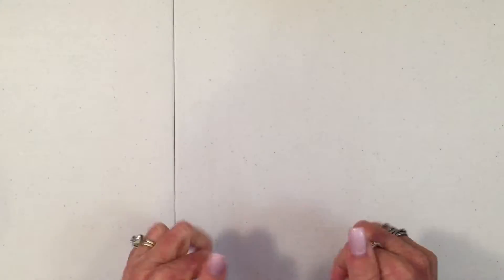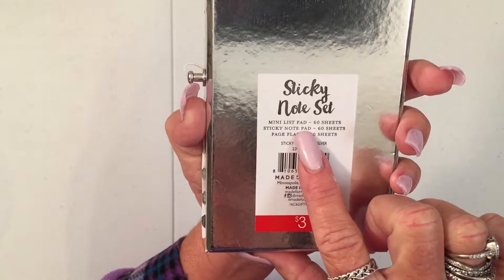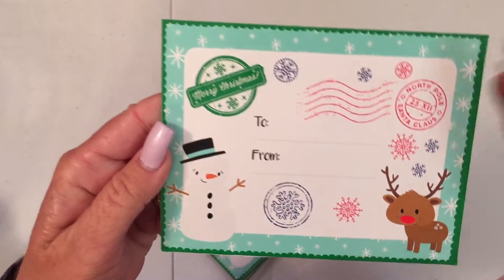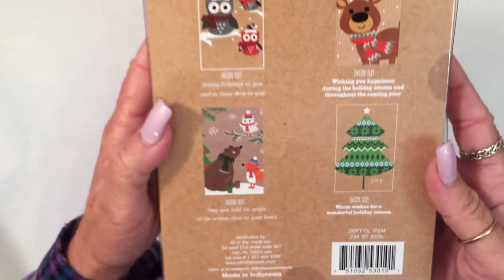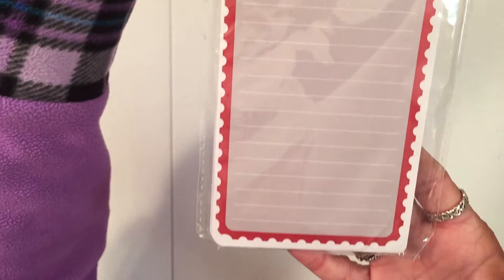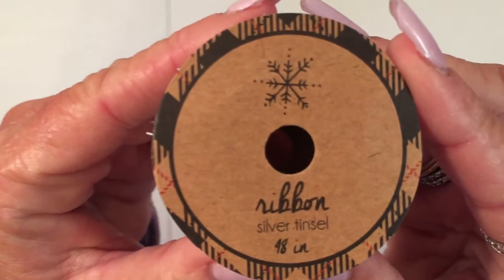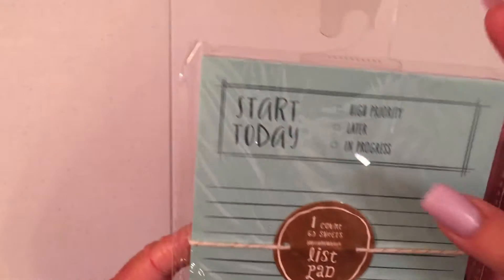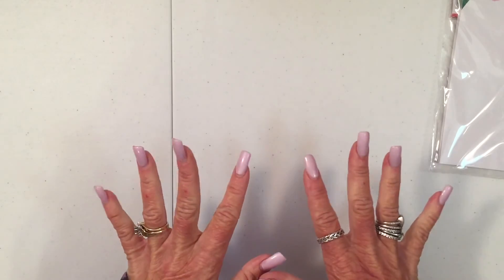Target Dollar Spot Haul | November 2016 | Christmas Stuff